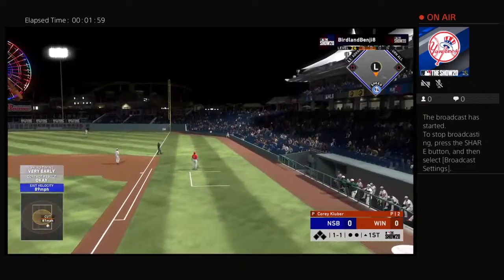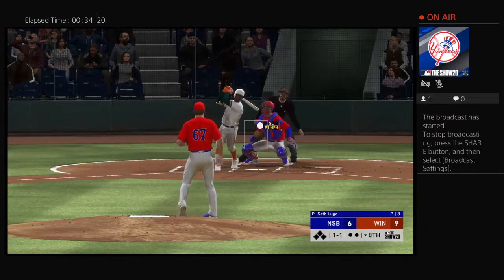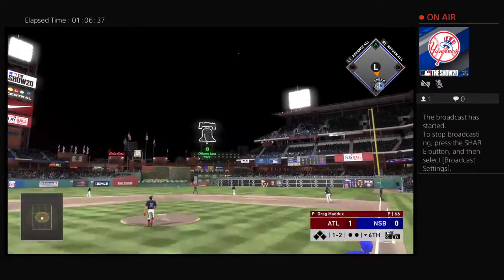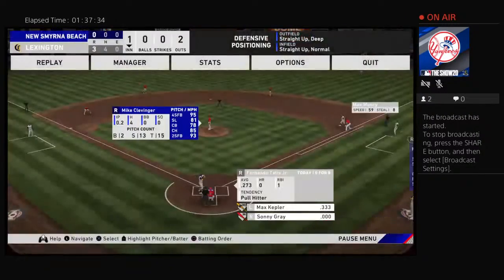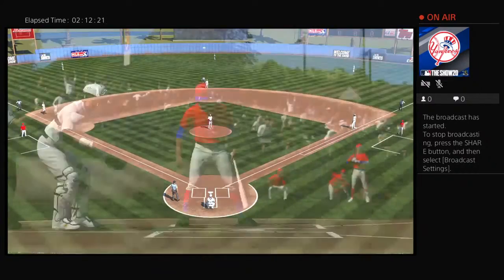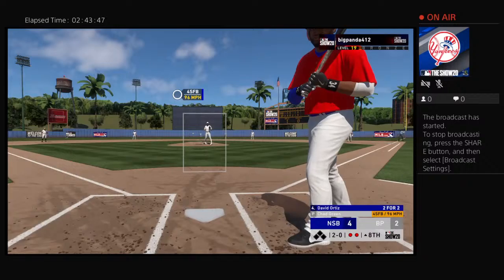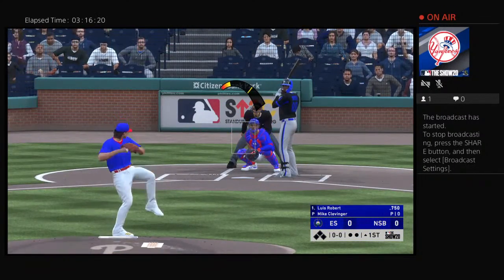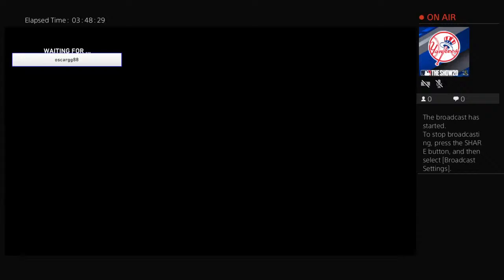SmokinOgCrip's Live PS4 Broadcast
Rapper